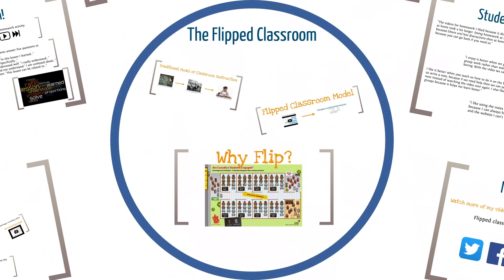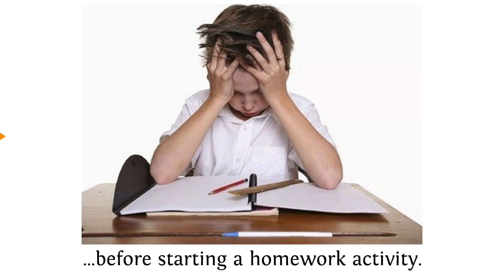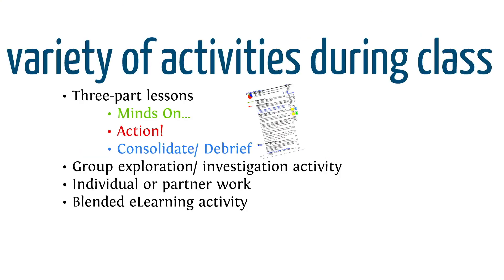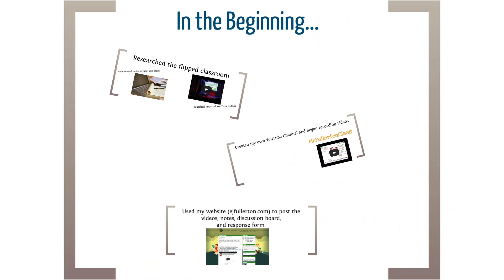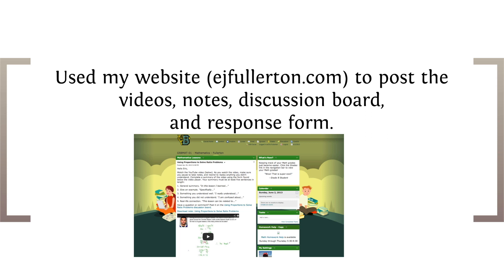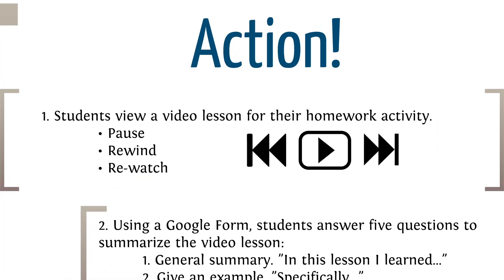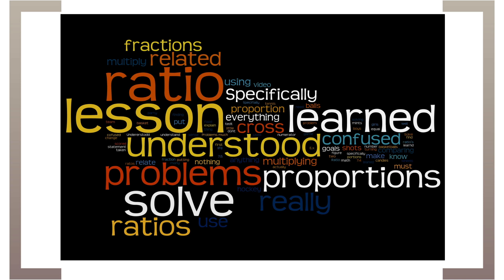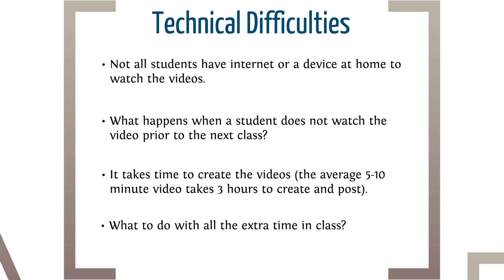How to Flip Your Classroom | Improve Learning, Success, & Engagement | Learn w/ Experienced Teacher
Learn how to improve education, learning, success, and engagement for your students with a flipped classroom!

There, you will also find great resources and tips to help you with your flipped classroom (coming soon)!

We love to hear from our viewers! Please leave us a comment or feedback below (we do our best to respond to everyone).

Do you have a mathematical or science concept you would like us to explain? If we create a video based on your idea, we will give you a shout-out in the video and in the description!

Take care and keep learning!